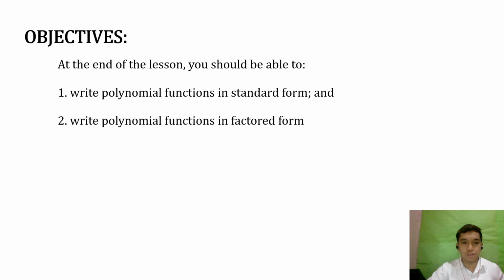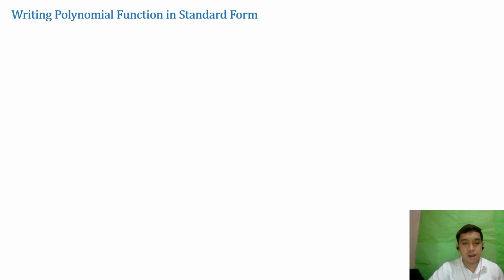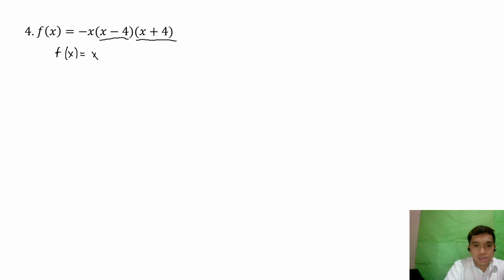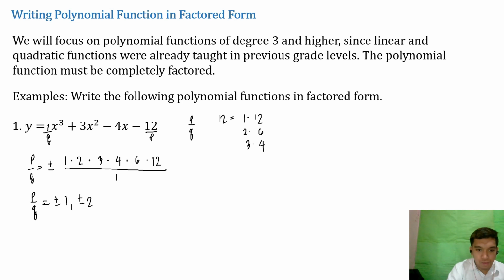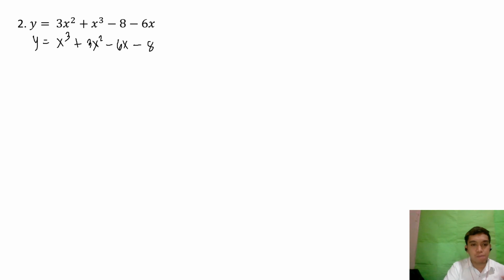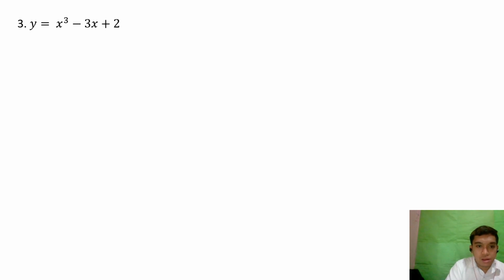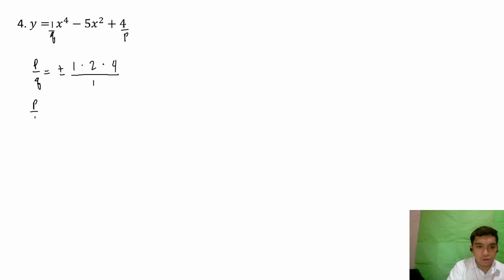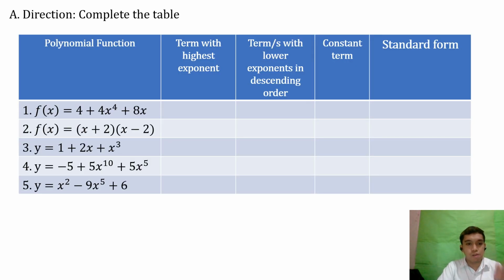Writing Polynomial Functions in Standard Form and Factored Form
In this lesson, you are expected to write polynomial functions in standard form and write polynomial functions in factored form.